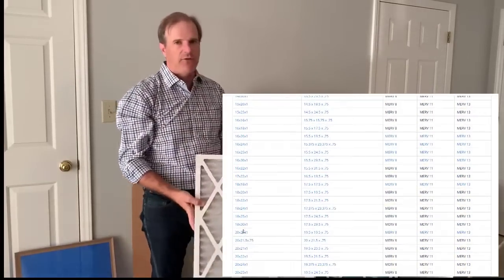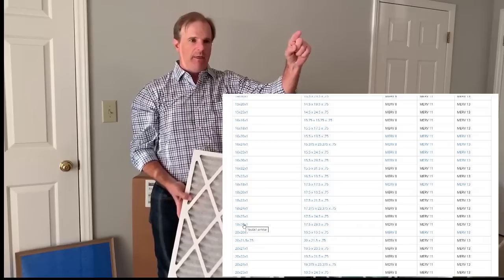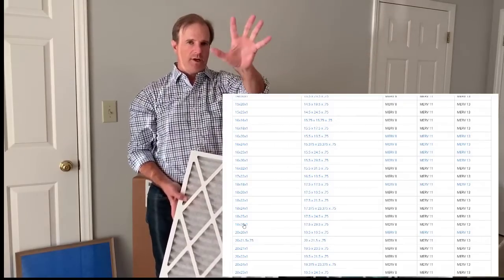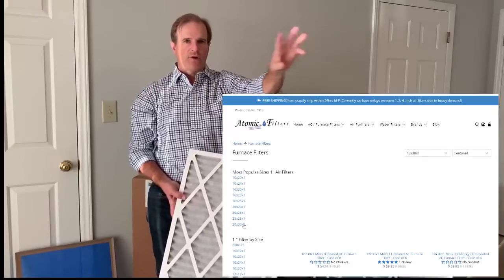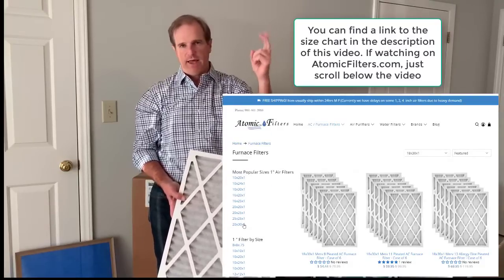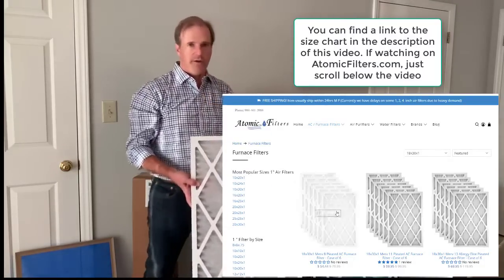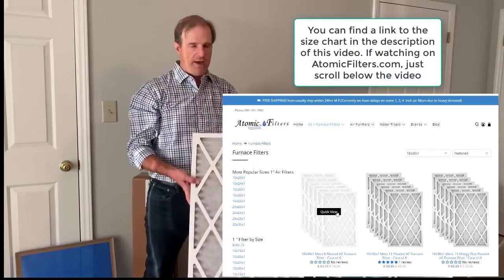How to Find the Right Replacement Air Filter by Size or Model Number avoiding common mistakes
Use the Furnace Filters Size Chart to find the correct filter by size and model number and save money by avoiding common mistakes when buying filters online.